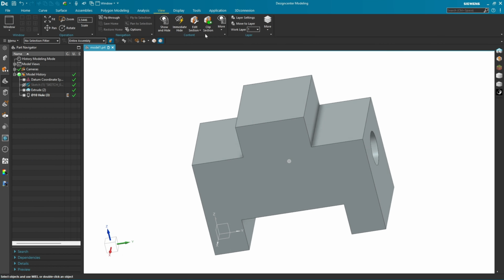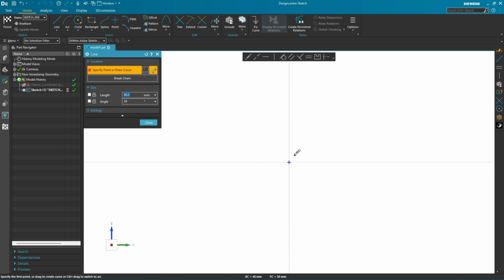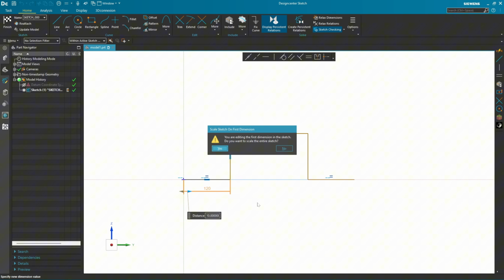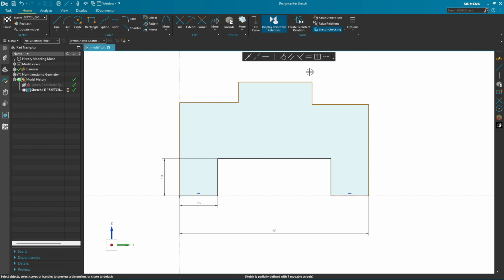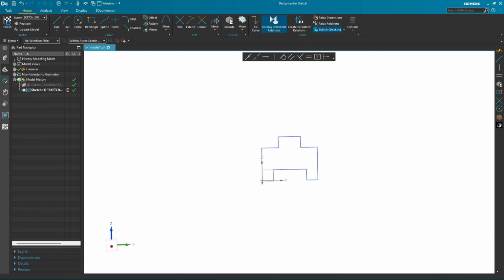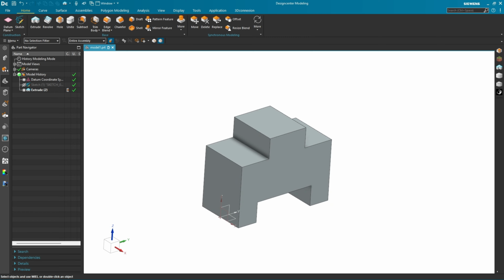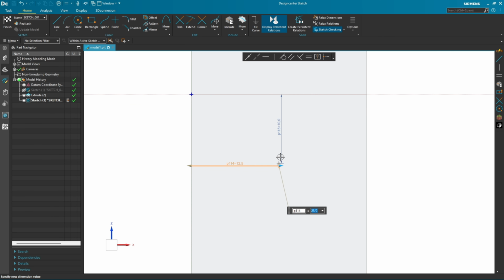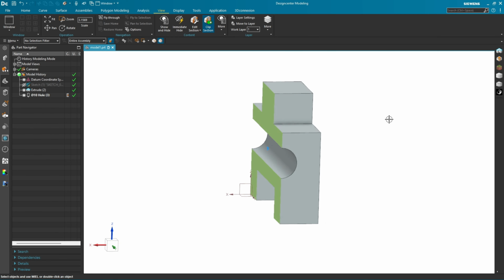Siemens NX From Zero | Beginner Step-by-Step Modeling Tutorial #02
This Siemens NX tutorial guides you through creating a part using essential features. You will learn how to use Extrude and Extrude Cut in Siemens NX for beginners, starting with a simple sketch on the Right Plane.

This NX CAD exercise demonstrates fundamental modeling techniques, making it a perfect beginner CAD tutorial for anyone new to Siemens NX design. Follow step-by-step instructions to understand core concepts and build your first 3D component.

If you are an absolute beginner and have never used CAD software before, this tutorial is for you. We will go through the basics step-by-step, sketching, and turning 2D drawings into 3D objects.

In this CAD tutorial we'll use the features:
1. Extruded Boss/Base
This command adds material. It takes a 2D sketch and pulls it in a straight line (perpendicular to the sketch plane) to create a solid 3D object.
Function: Creates the main body of a part (like a block, cylinder, or bracket).
Example: Drawing a square and extruding it to create a solid cube.

2.Hole Wizard
This is a specialized command for creating standard engineering holes. Instead of drawing a circle and cutting it manually (like an Extruded Cut), you use this tool to automatically create holes that fit real-world hardware.

How it works: You select the type of hole you need, pick the standard (e.g., ISO, ANSI), select the size (e.g., M6, 1/4-20), and then click on a face to place the center point of the hole.

Function: It automatically calculates the exact dimensions, depths, and angles needed for standard drilled holes, tapped (threaded) holes, countersinks, and counterbores.

Example: Creating a threaded hole to perfectly fit an M8 screw.

siemens nx for beginners
nx extrude tutorial
nx extrude cut
cad tutorial siemens nx
3d modeling nx
beginner nx exercise
nx sketch tutorial
siemens nx basics